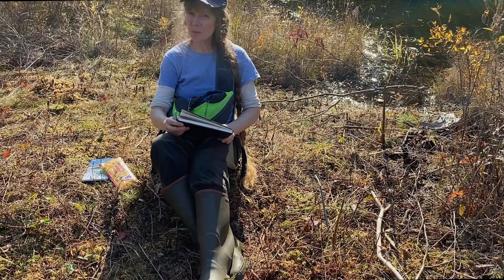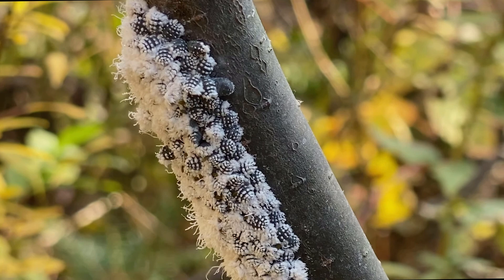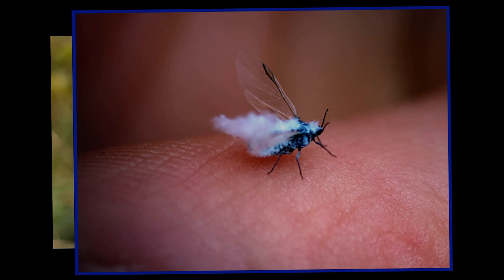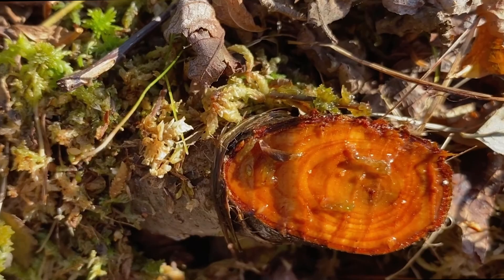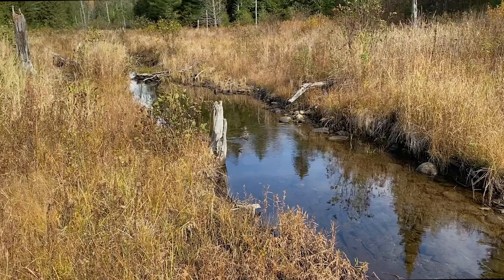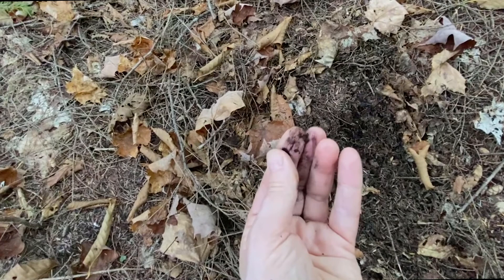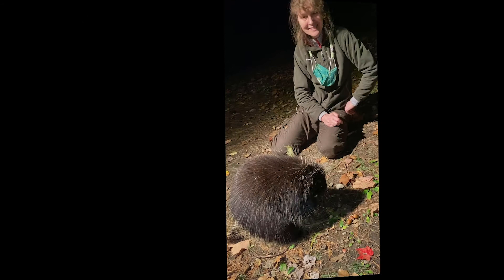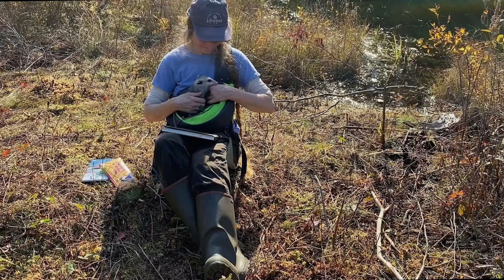Naturalist's Notebook: 2 Herbivore Safari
Let's look for signs of herbivores in October. How are they preparing for winter? We'll look for signs of herbivores of all sizes, from insects to moose.